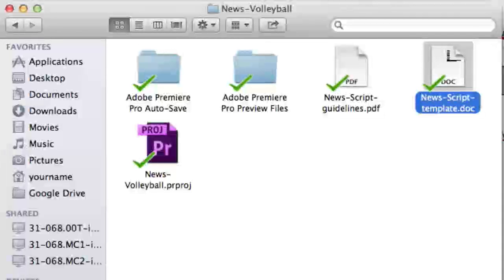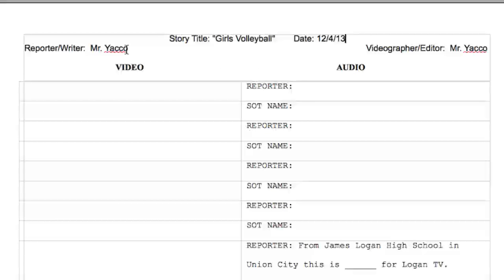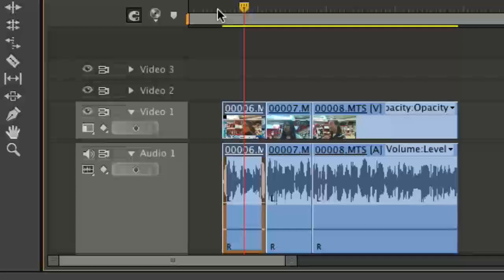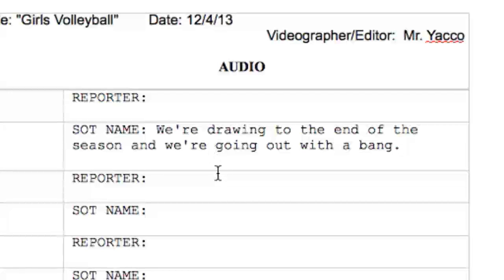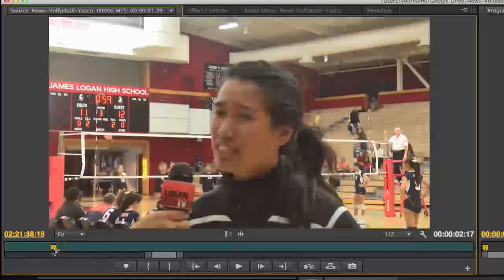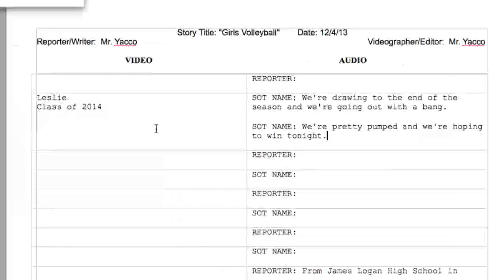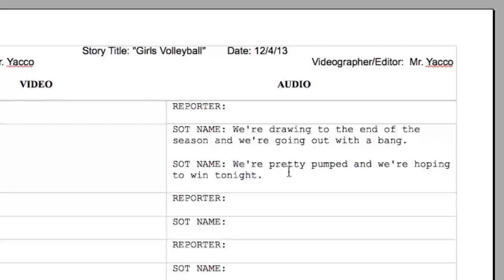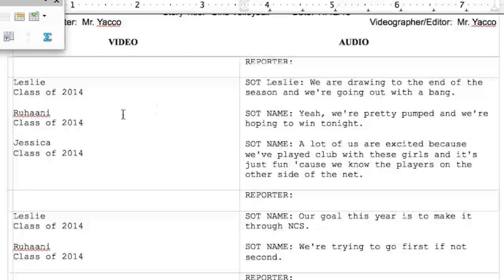TV News Story Edit Part 3 - Transcripts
How to start your script by creating transcripts from your sound bites.